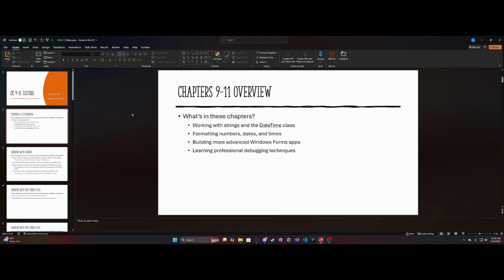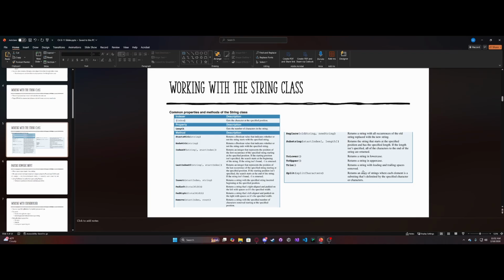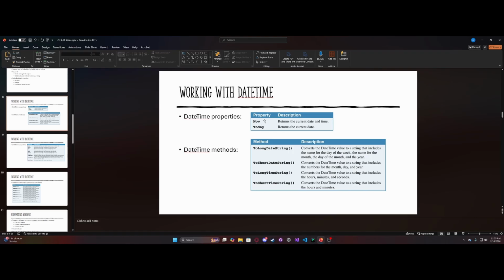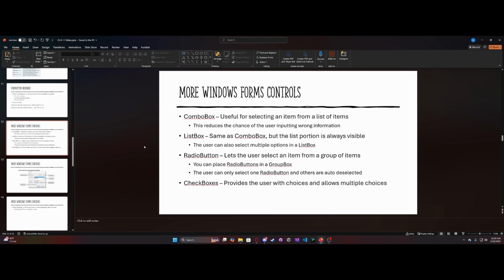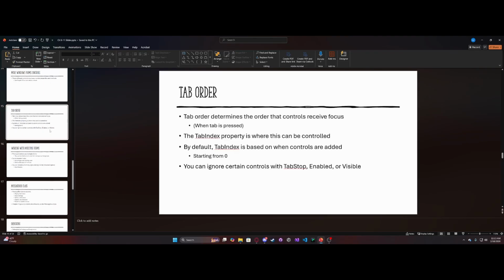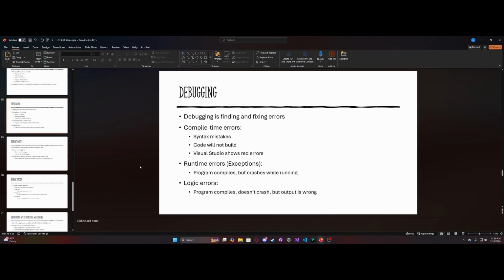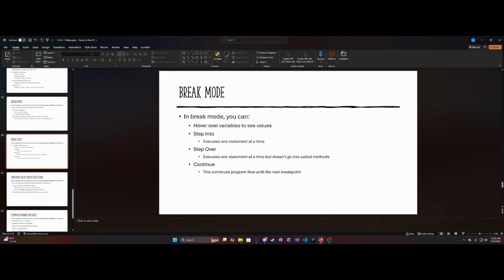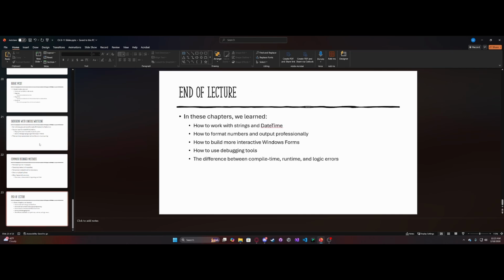Ch. 9-11 Lecture | CIS 2757 - C# Programming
The lecture for the week.